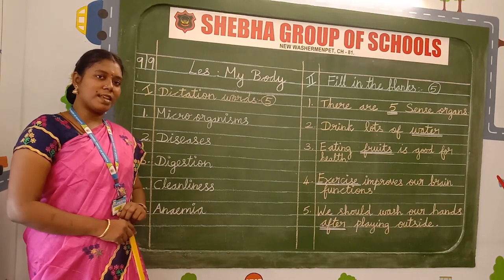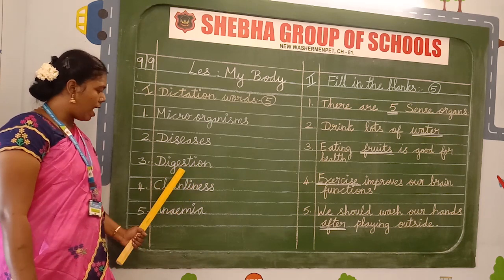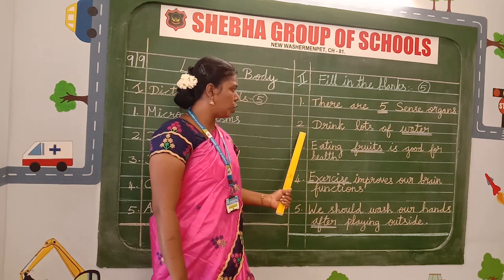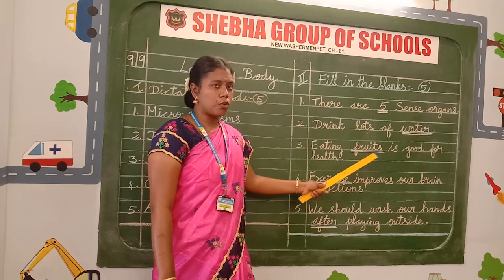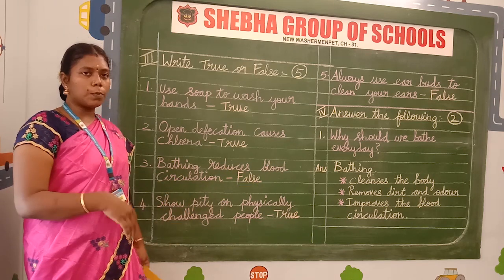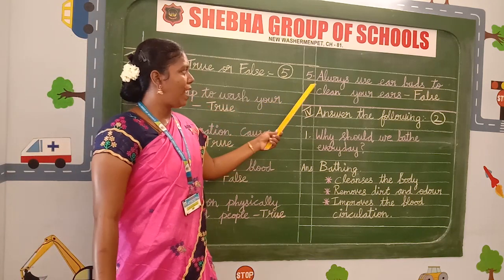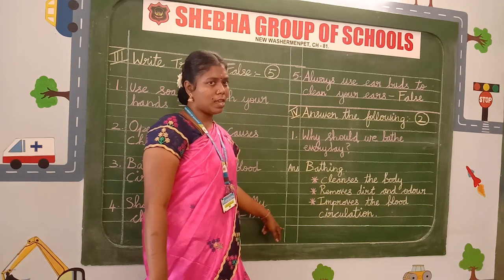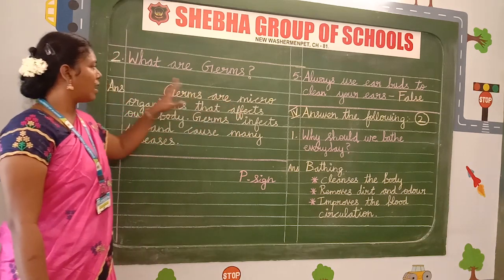09.09.2020 III - STD SCIENCE LE: OUR BODY (MRS. DHANALAKSHMI)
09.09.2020 III - STD SCIENCE LE: OUR BODY (MRS. DHANALAKSHMI)